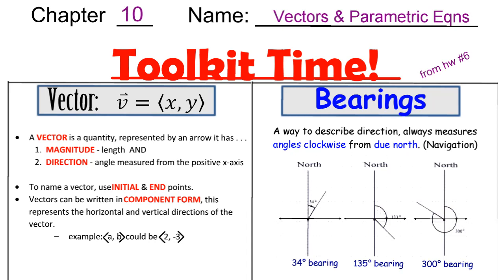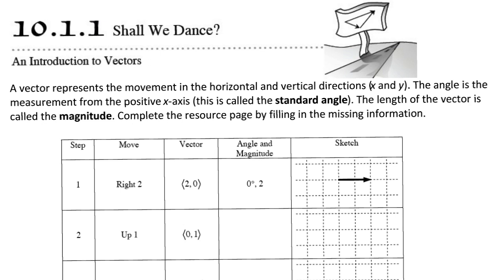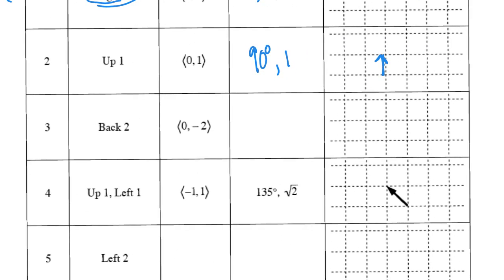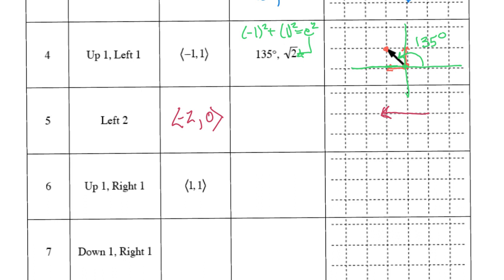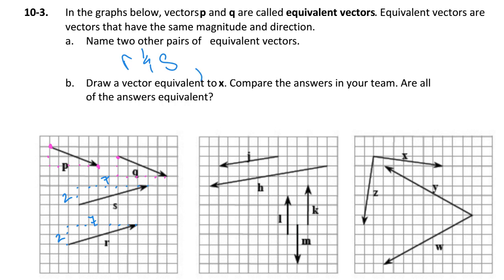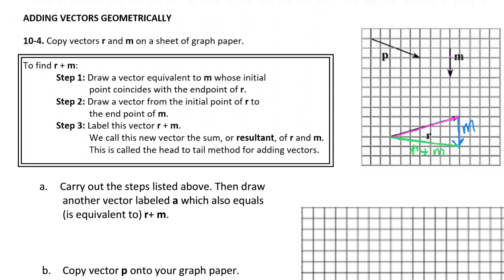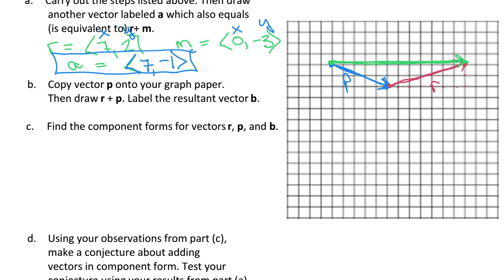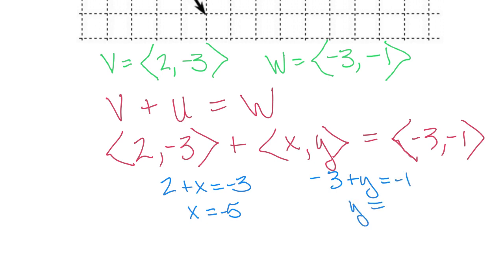PC Video 10 1 1